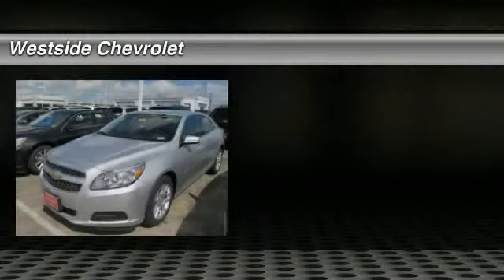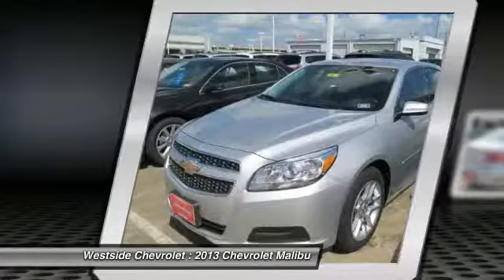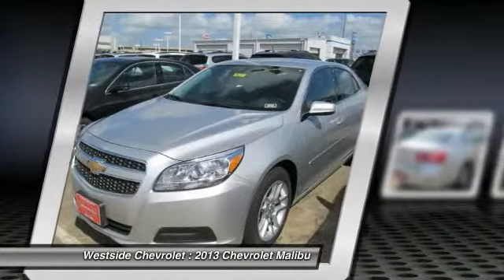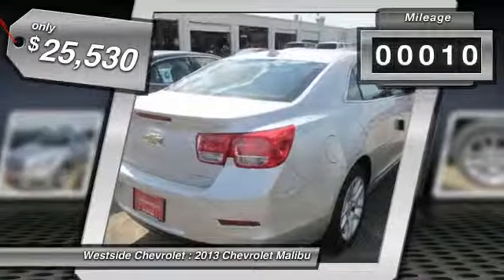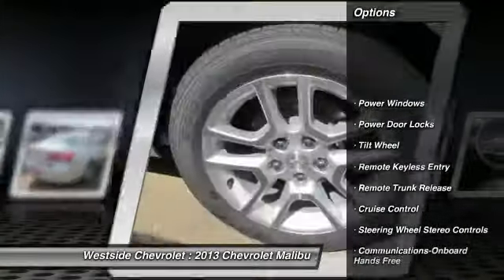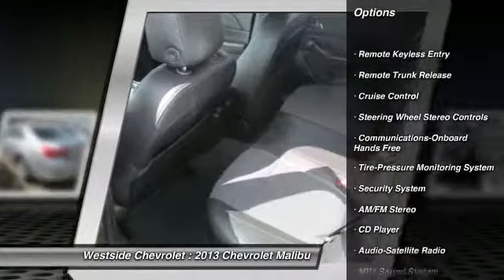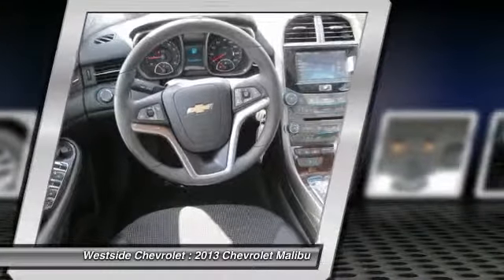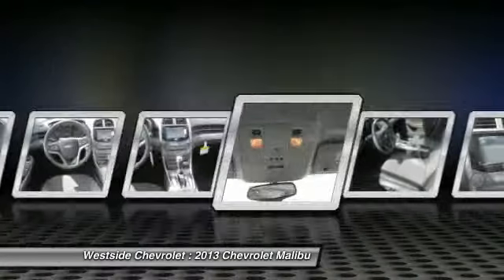2013 Chevrolet Malibu Katy Texas 30277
2013 Chevrolet Malibu LT

Westside Chevrolet
23001 Katy Freeway

SILVER ICE METALLIC exterior and JET BLACK interior, LT trim. FUEL EFFICIENT 34 MPG Hwy/22 MPG City! iPod/MP3 Input, CD Player, Onboard Communications System, REAR VISION CAMERA , POWER CONVENIENCE PACKAGE , PREFERRED EQUIPMENT GROUP KEY FEATURES INCLUDE: Heated Mirrors, Satellite Radio, iPod/MP3 Input, CD Player, Onboard Communications System MP3 Player, Keyless Entry, Remote Trunk Release, Steering Wheel Controls, Child Safety Locks. OPTION PACKAGES: REAR VISION CAMERA, POWER CONVENIENCE PACKAGE includes (BTV) remote vehicle starter system, (APG) driver power lumbar, (AG1) 8-way power driver seat, (DD8) auto-dimming inside rearview mirror, (UVC) Rear Vision Camera, (UG1) Universal Home Remote, (AP9) cargo convenience net and (B83) body-color bodyside molding with c, PREFERRED EQUIPMENT GROUP includes Standard Equipment. LT with SILVER ICE METALLIC exterior and JET BLACK interior features a 4 Cylinder Engine with 197 HP at 6300 RPM*. EXPERTS CONCLUDE: Great Gas Mileage: 34 MPG Hwy. We are dedicated to giving our customers the best internet buying experience possible. See Dealer for details. 0% Financing available with approve credit. Horsepower calculations based on trim engine configuration. Fuel economy calculations based on original manufacturer data for trim engine configuration. Please confirm the accuracy of the included equipment by calling us prior to purchase.